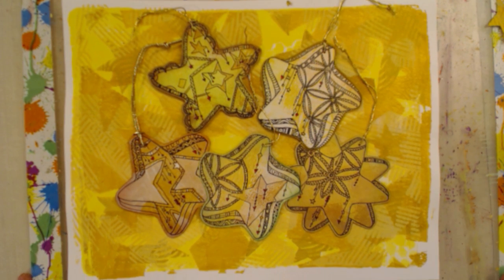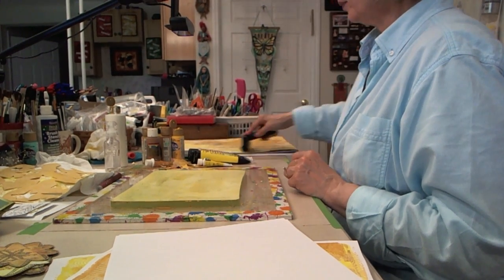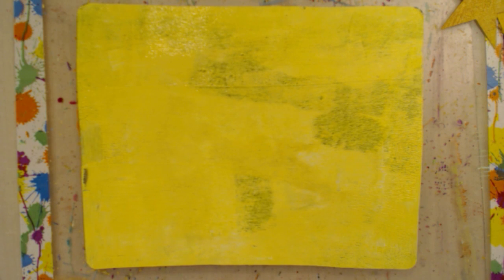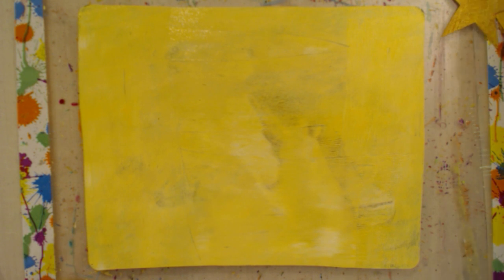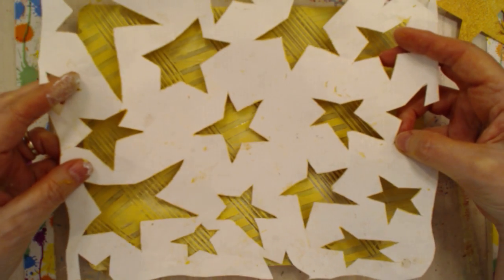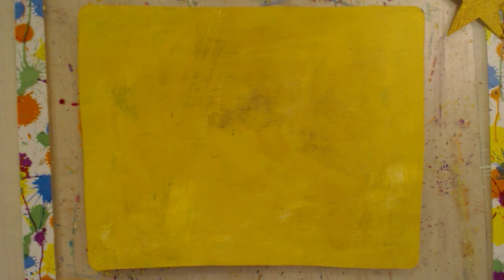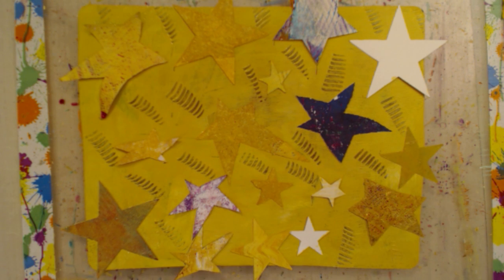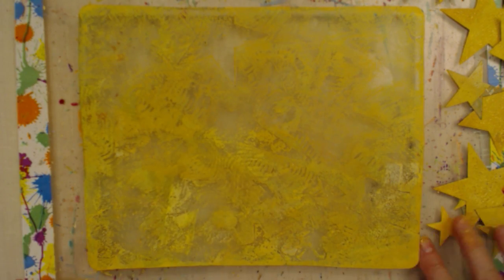Blog Post: Gelli® Plate Background for Star Ornaments - HowToGetCreative.com with Barb Owen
- These are really fun to create! You only need a few supplies and a little time and you’ll be creating card stock stars for ornaments or gift tags. To begin, you need to print your backgrounds on card stock. I show you how on the video.

[Supplies]
Card Stock - Heavy Weight

[Blog Post]
Gelli Plate Star Ornament and Gift Tag Background